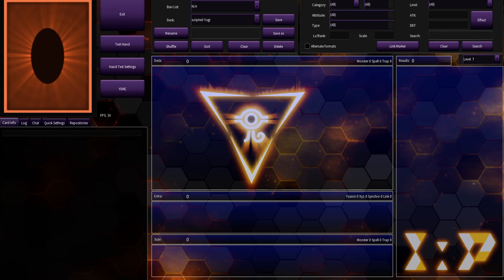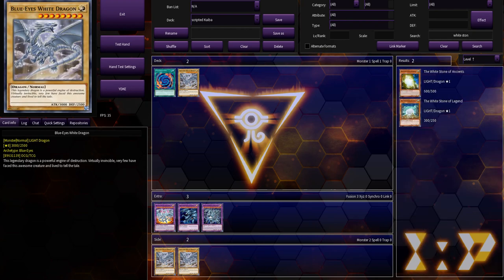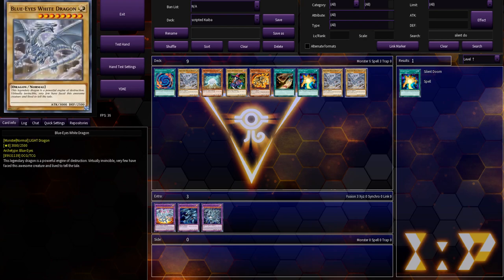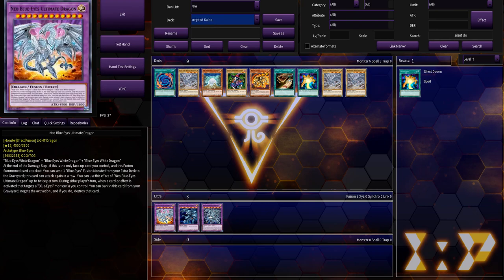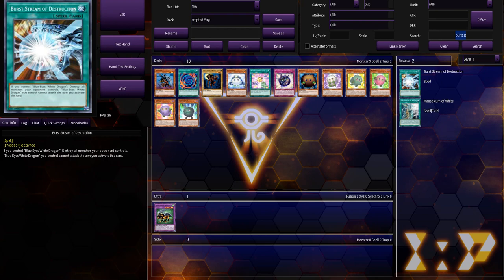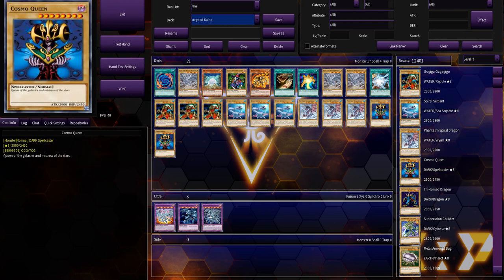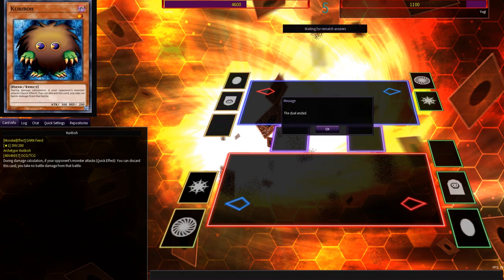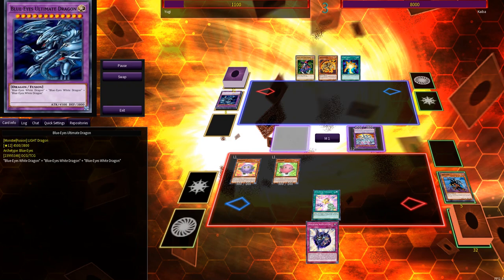How to Make a Scripted Yu-Gi-Oh! duel in EDO Pro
I couldn't find any video on how to make scripted duels, so I made a video to demonstrate my own process.